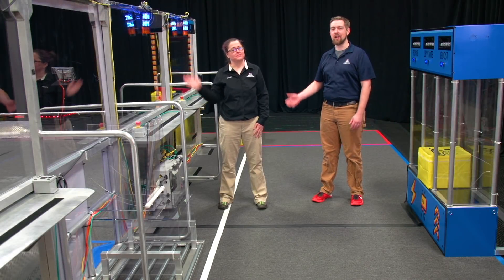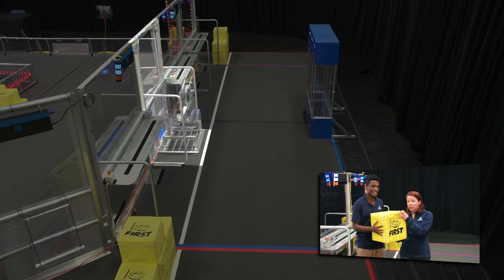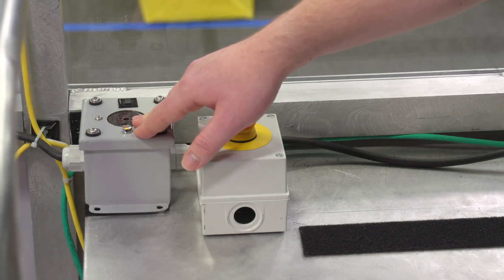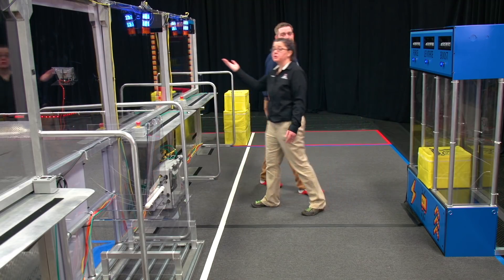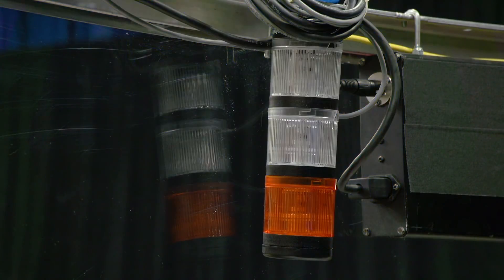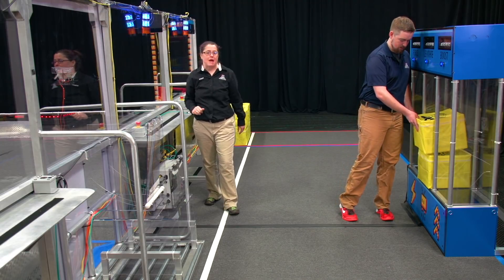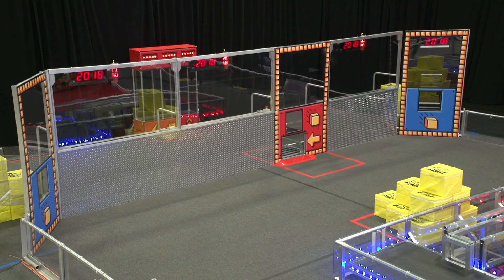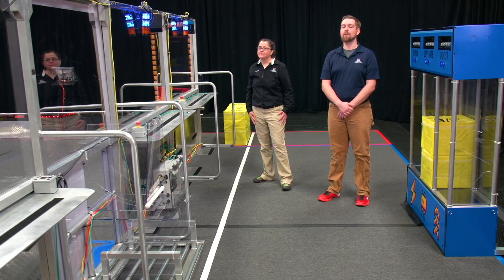2018 Field Tour Video: The Alliance Station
FIRST Robotics Competition POWER UP Field Tour Video: The Alliance Station. Jamee Luce and Alex Herreid.